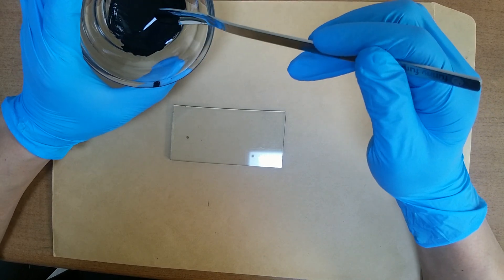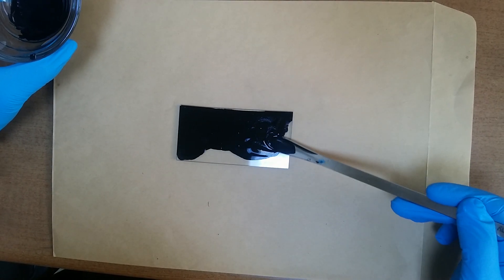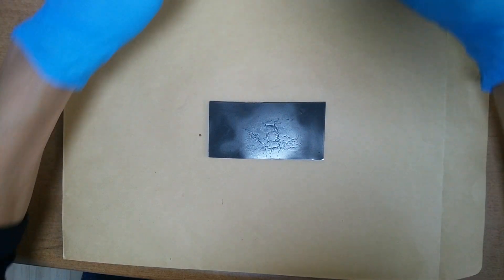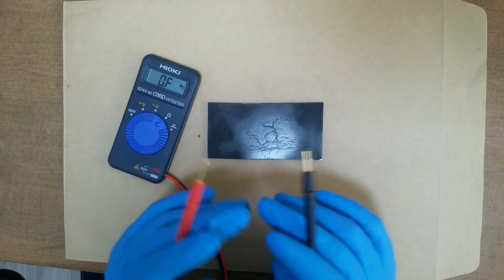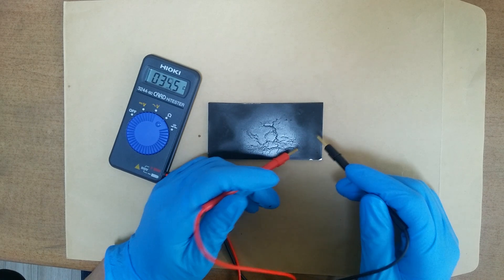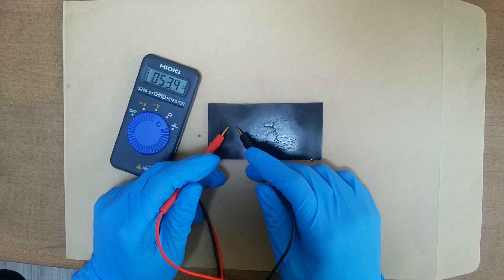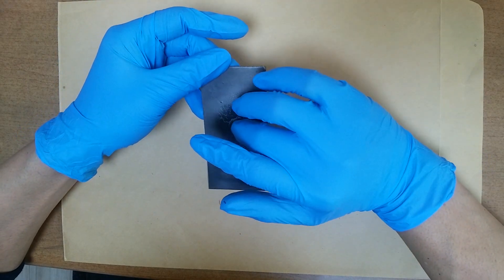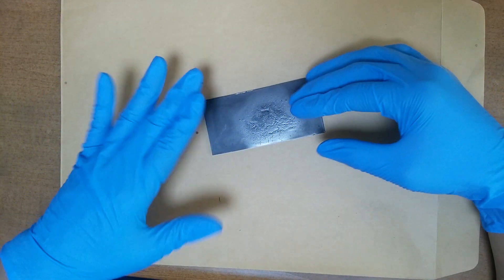for the superconductivity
this experiment is to develop a new material whose conductivity is excellent